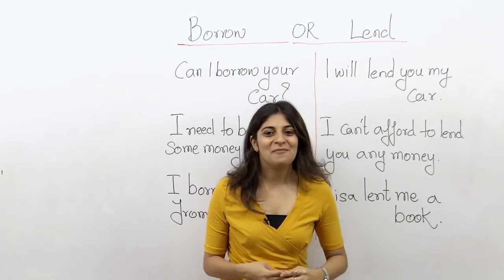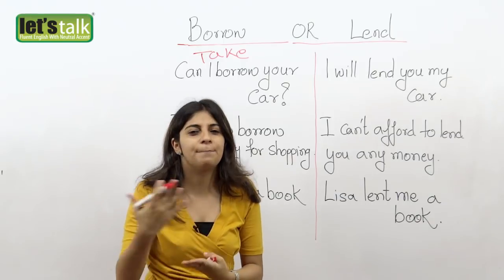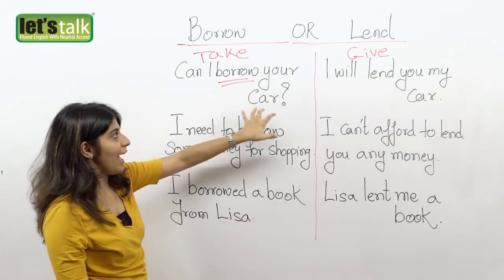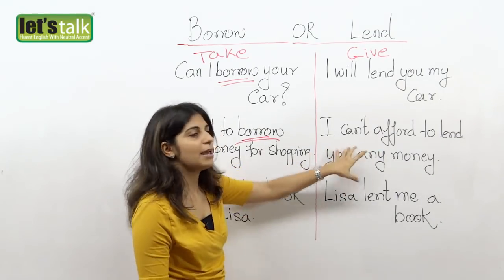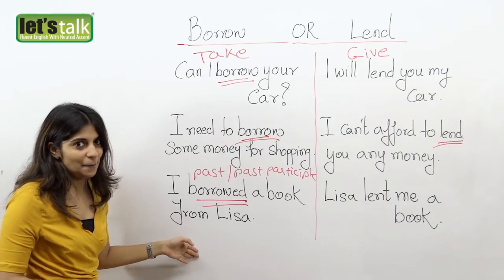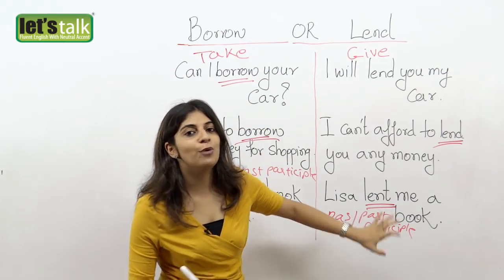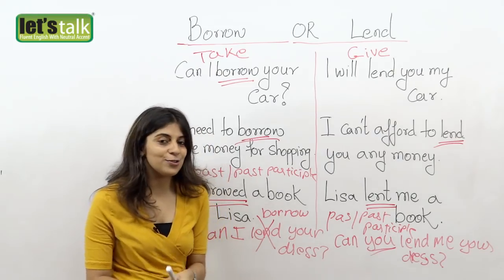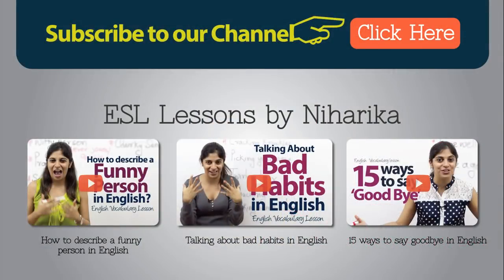Confusing verb pairs- 'Borrow' and 'Lend' - English Grammar lesson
The very common verbs lend and borrow are confusing for many learners of English. One reason this happens is because lend and borrow have the same basic meaning, but are used for different "directions" in English.

If John needs something and Mary gives it to John for a limited time expecting that John will return it, Mary lends  to John or Mary lends John  and John borrows  from Mary.

Examples:

Mary lent $1500 to John . Mary lent John $1500.
Bill borrowed $150 from Anne.

Michelle often lends his car to Victor.
Michelle often lends Victor her car.
Victor often borrows Michelle's car.

May I borrow your book?
Of course. I'll be happy to lend it to you.
Of course. I'll be happy to lend you my book.

Remember:

Lend shows that something is temporarily given to another person. Borrow shows that something is temporarily taken from another person.

lend - someone

someone - borrow